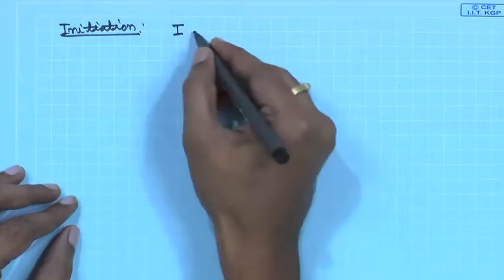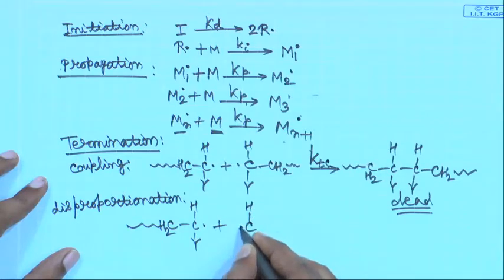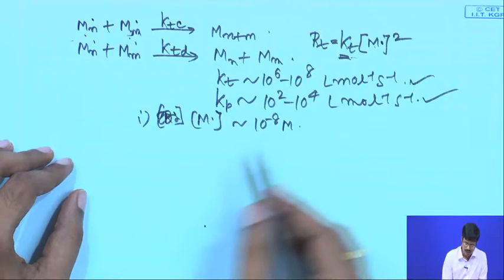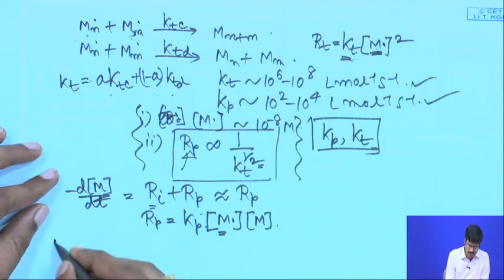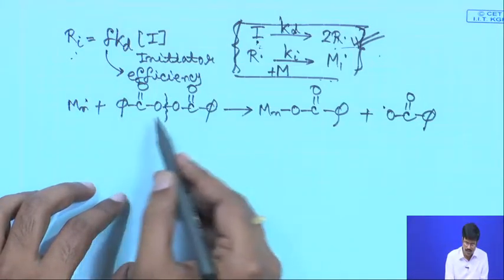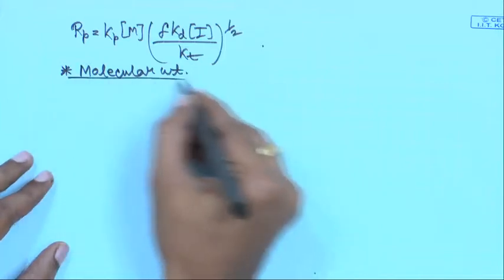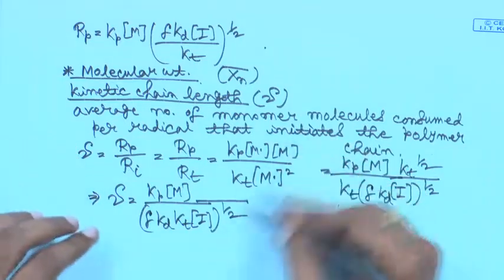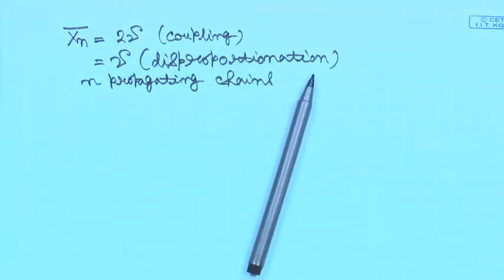Lecture 12 : Principles of radical chain polymerization (Contd..)